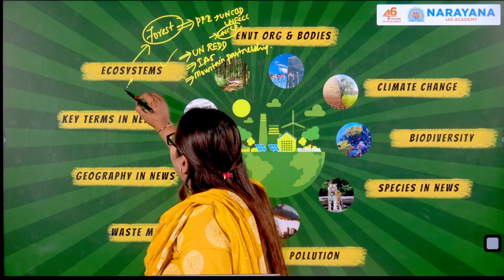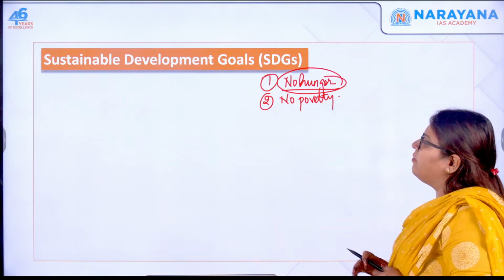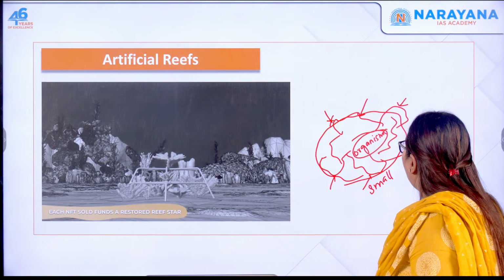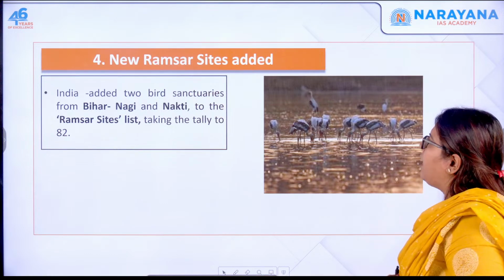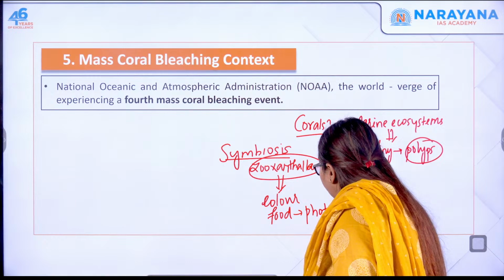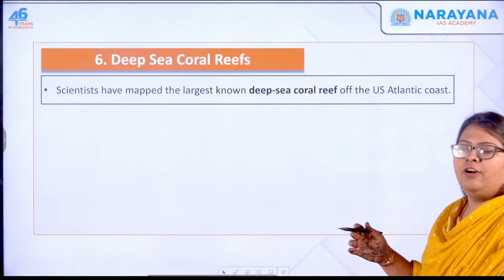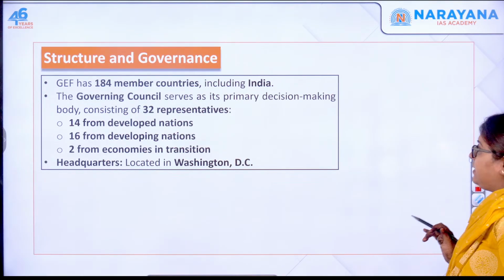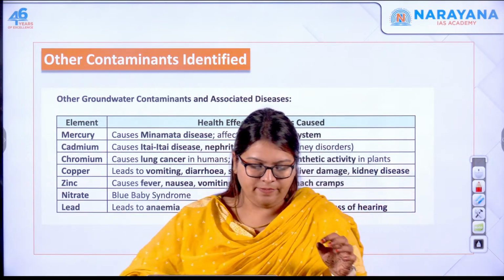Most Important Current Affairs for UPSC Prelims 2025 | Env & Ecology Class 2 | Prelims Masterclass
Get UPSC Prelims 2025 Ready with our Environment & Ecology Masterclass Series!
 This YouTube series is specially curated for UPSC aspirants targeting Prelims 2025. Environment and Ecology is one of the most scoring and high-weightage subjects in the exam, and we’ve got you covered with a complete, conceptual, and current-affairs-integrated approach.
In this masterclass series, we will cover all important static topics, latest current affairs, and PYQ trends, ensuring you're fully prepared. Whether it’s biodiversity hotspots, climate change protocols, international summits, environmental laws, or government schemes — every topic will be explained in a UPSC-relevant, crisp, and easy-to-understand format.
Classes are designed based on the latest UPSC trend and are perfect for beginners as well as repeaters. Don’t miss out on this free and valuable UPSC resource.